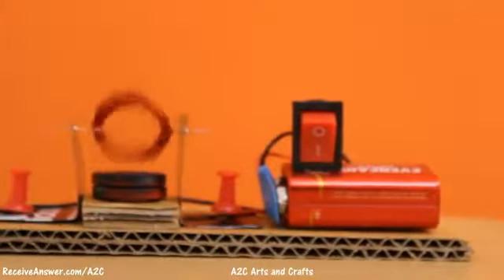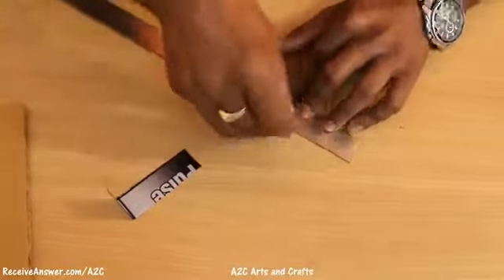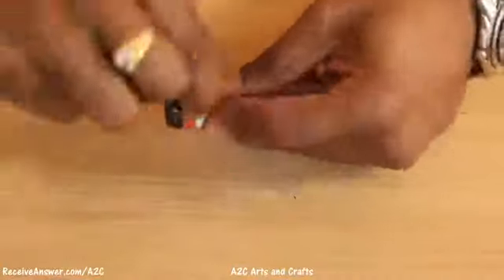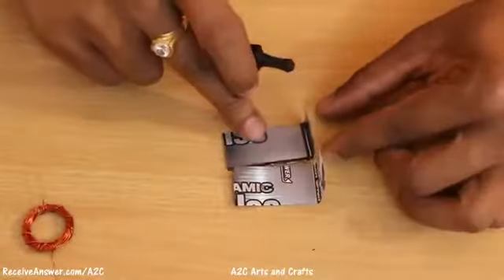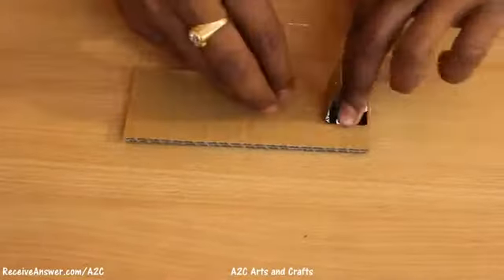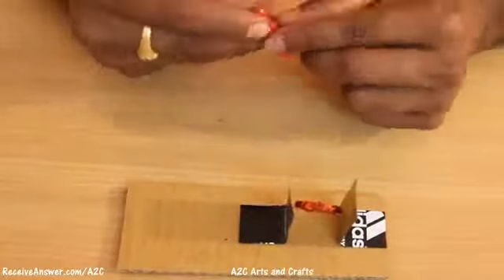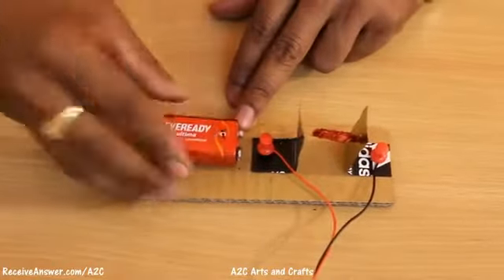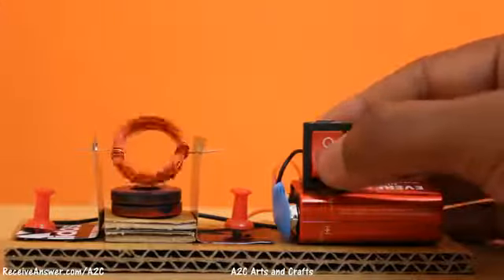k. s 7 Awesome School Projects Lifehacks Compilation